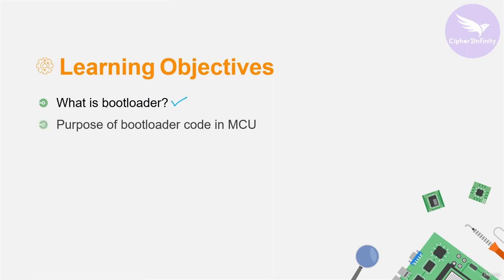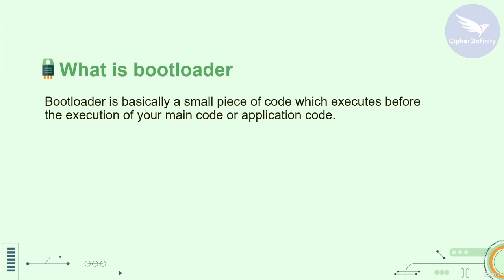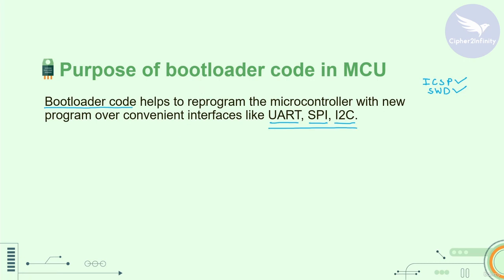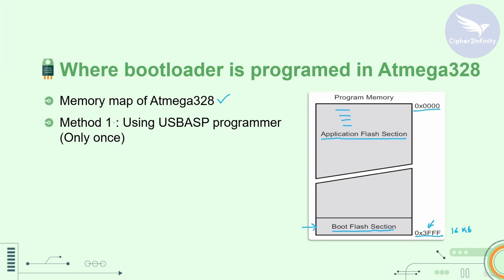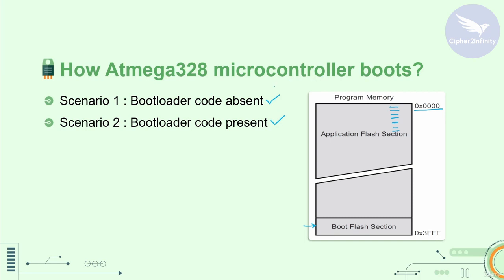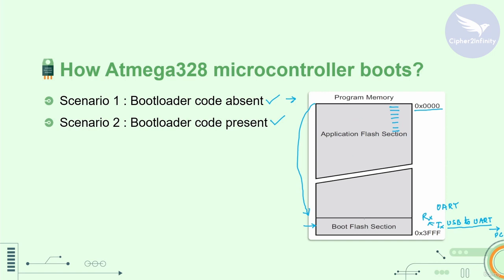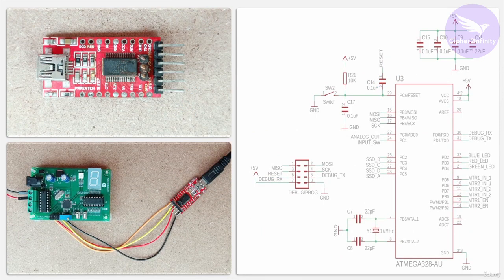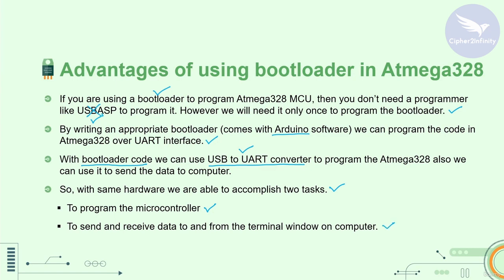Lesson 6: Understanding Arduino method to program Atmega328 MCU